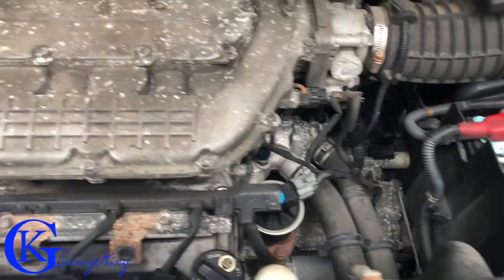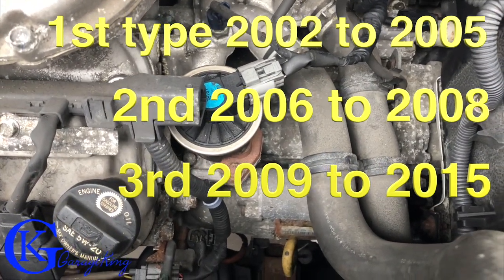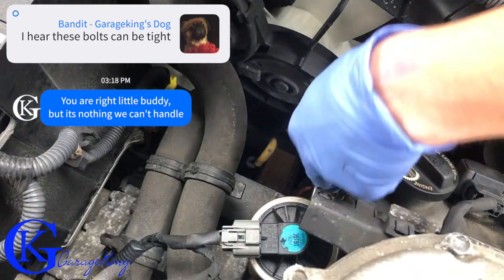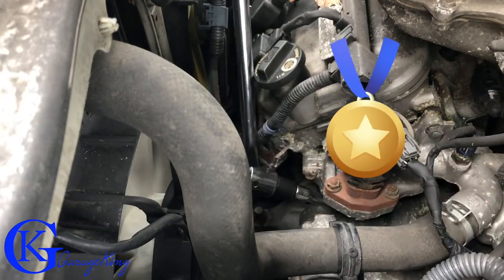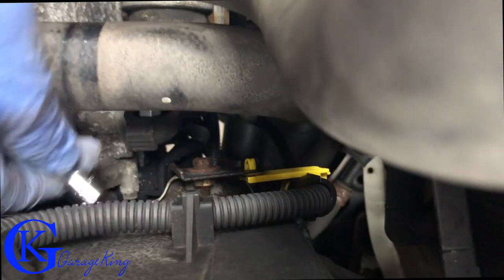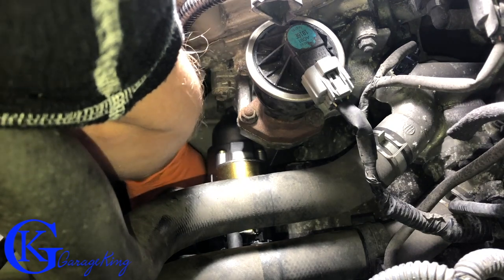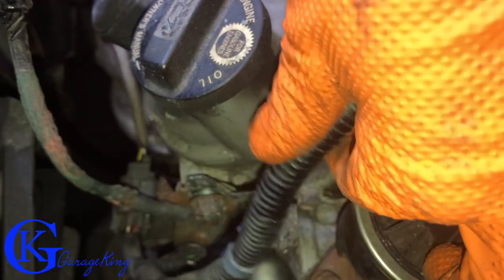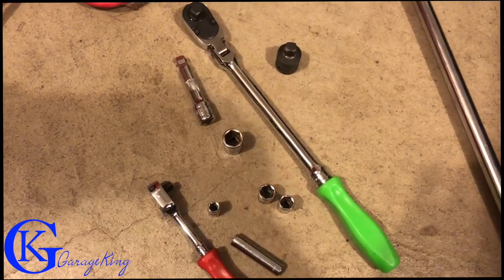How to replace Honda Pilot Starter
How to replace Honda Pilot Starter, the replacement of the starter on the Honda Pilot is the same as the Honda Ridgeline, and the Acura MDX is similar.  The Honda V6 family of engines are very similar and currently there are 3 types of starters.
1st - 2002 to 2005
Amazon.ca link for the best price/rated starter I could find